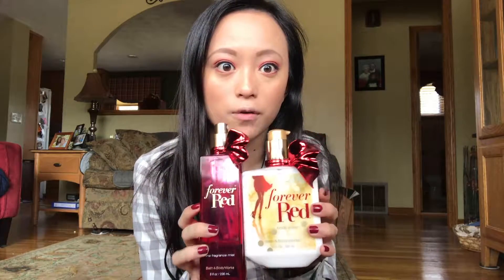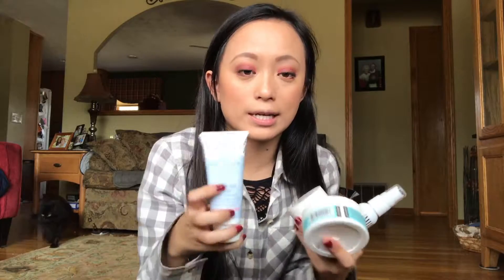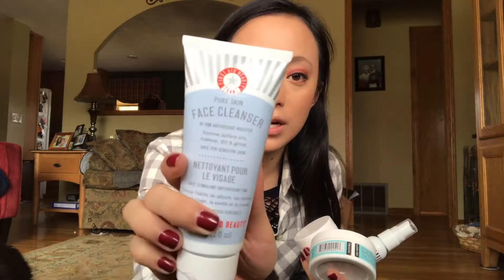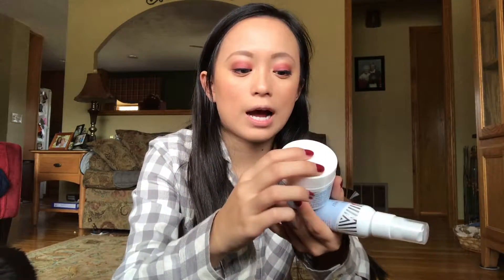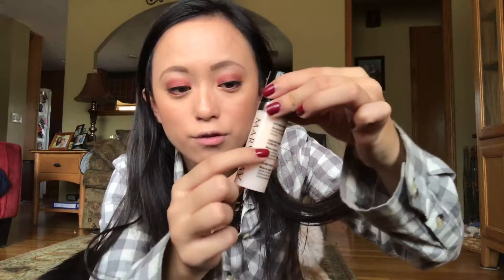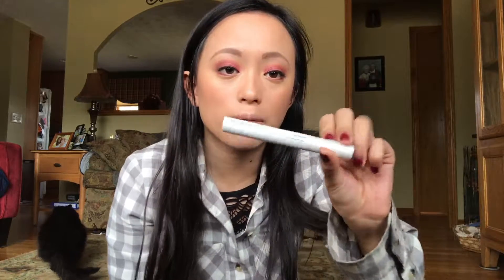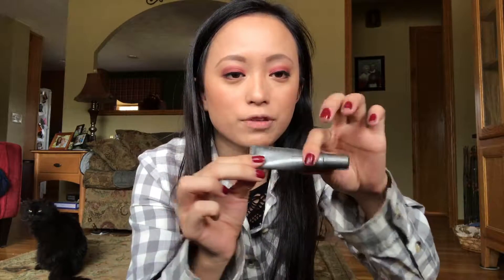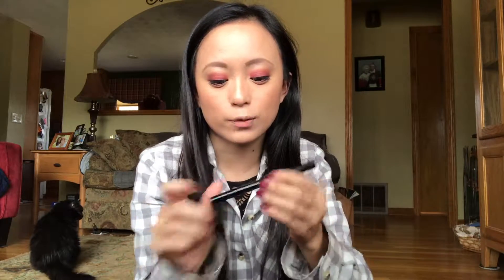Project Pan Goals #1